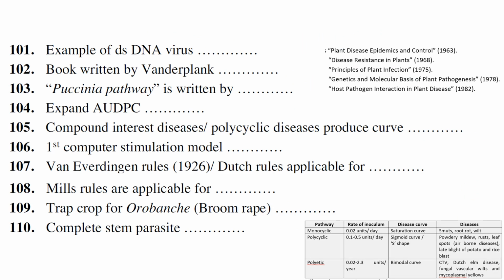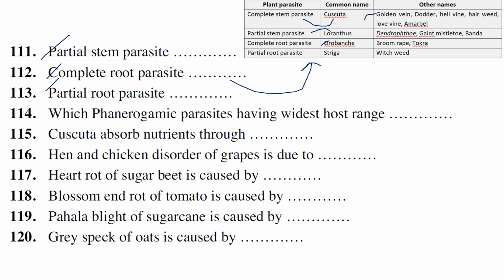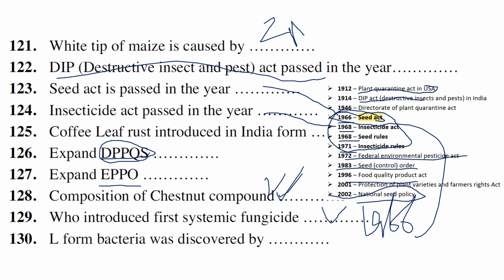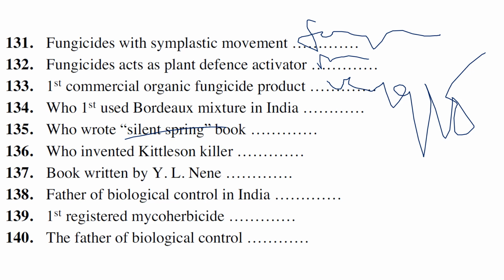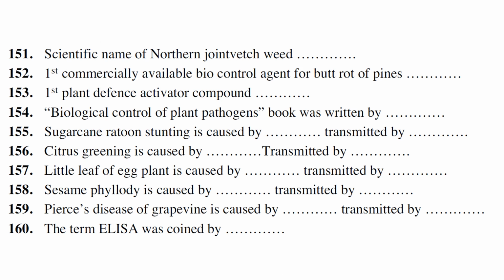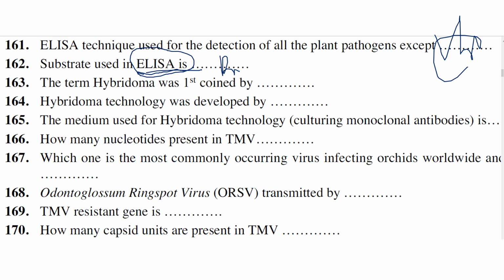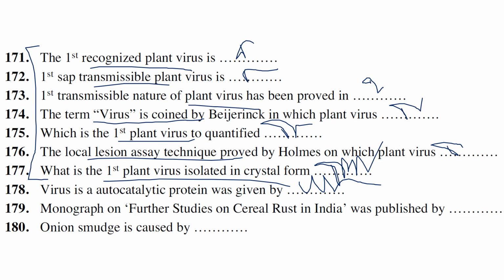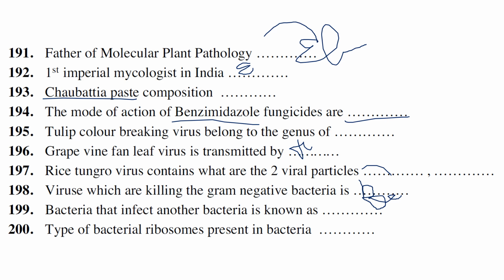28. ASRB (ICAR) NET, JRF, SRF # Model Paper 28 # Plant Pathology